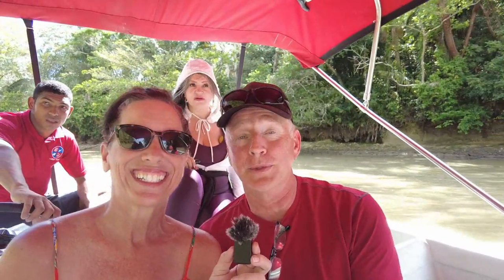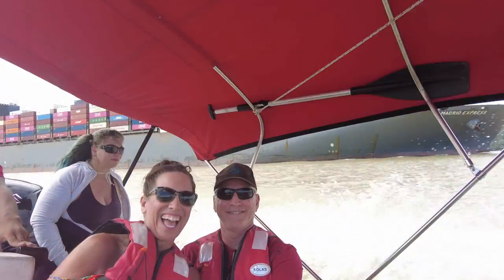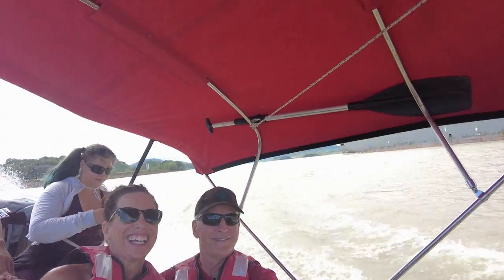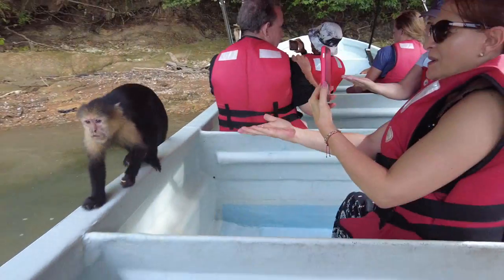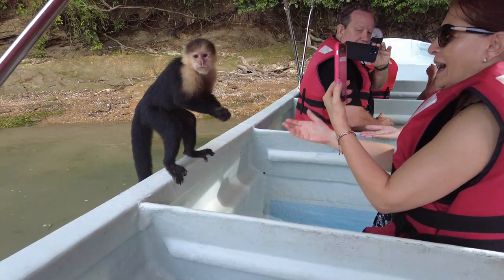Monkey Island Tour [Panama] [Day Trip]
Our first ever Monkey Island tour, which is a 3-hour eco tour with a visit to the three islands in the Panama Canal. On this trip we see up close the white-faced, marmoset and howler monkeys.  As an added bonus, we sped through the Panama Canal just feet away from big container ships navigating from ocean to ocean!